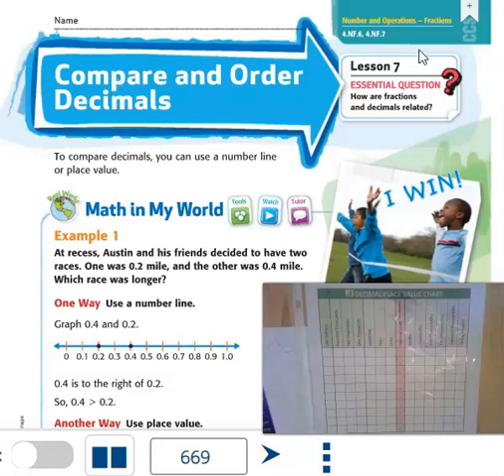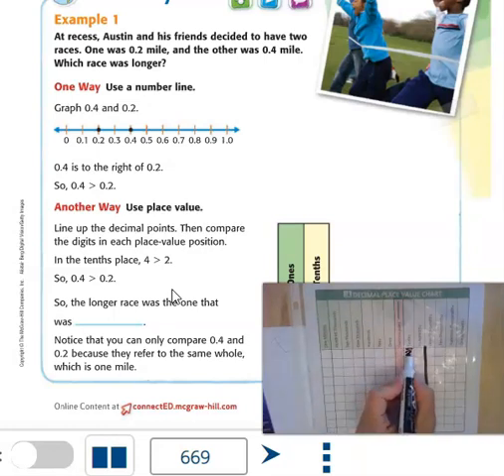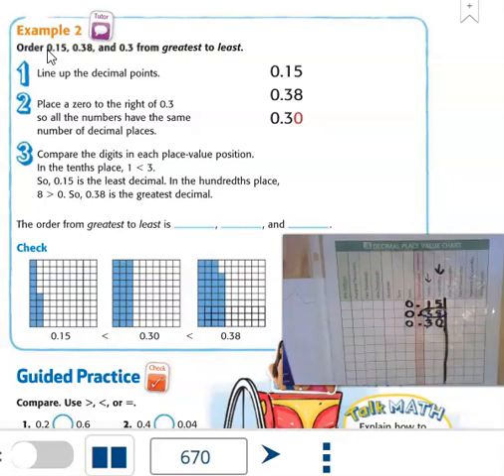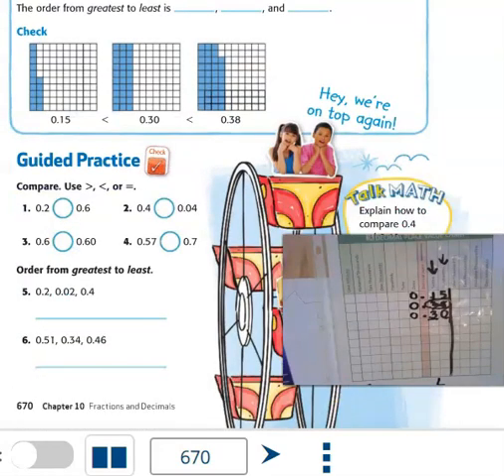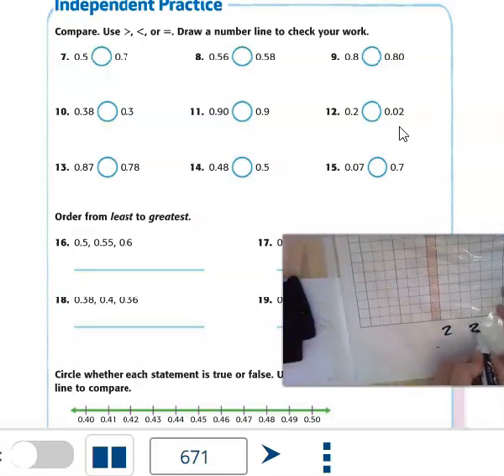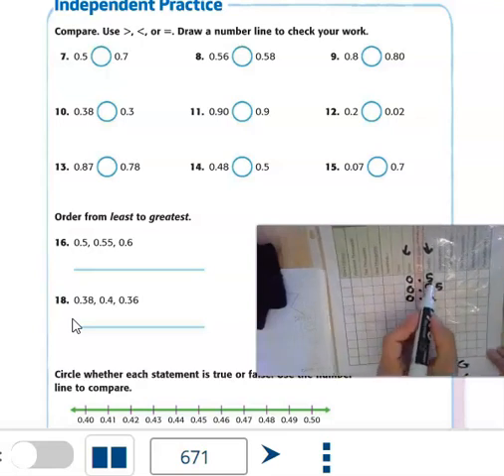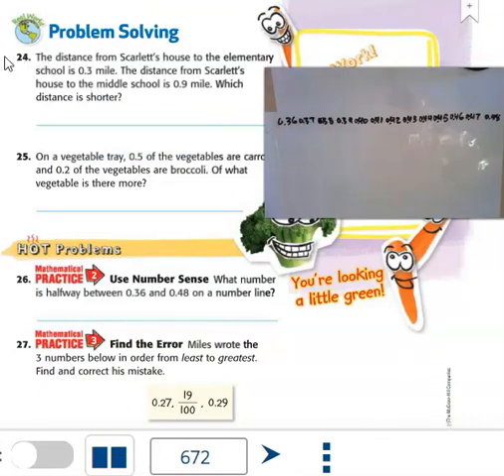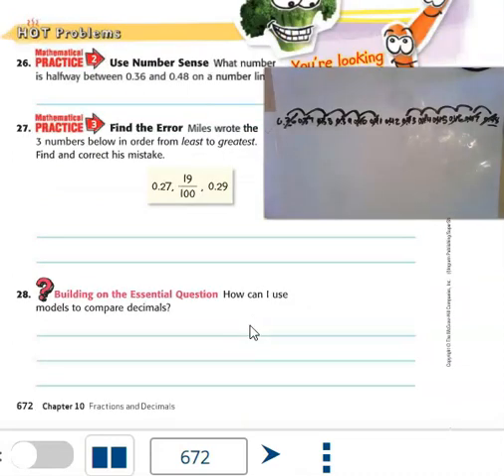4th math ch10l07